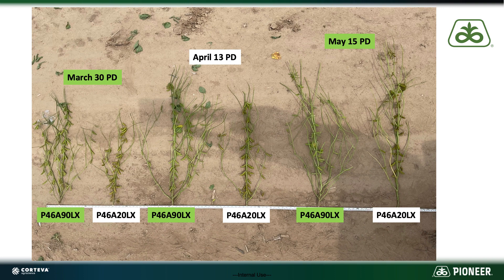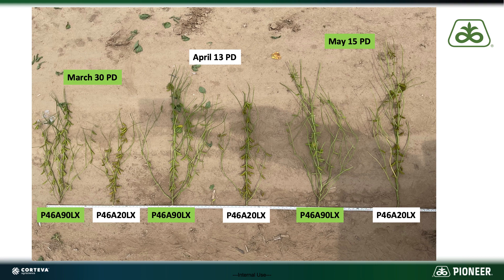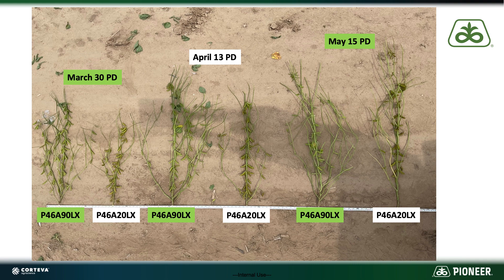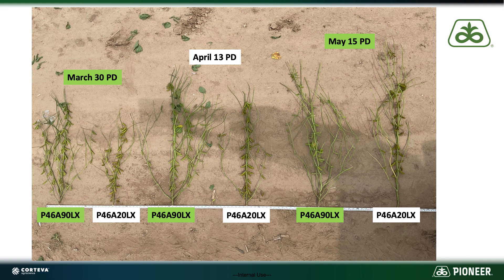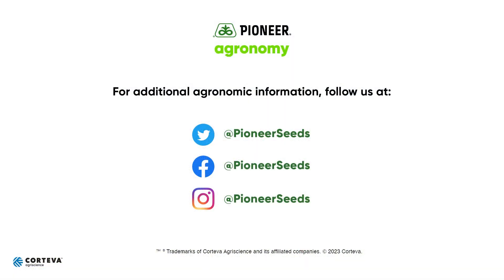Soybean Planting Date Trial Plot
Throughout each season, growers do their best to get the most yield out of each crop. Planting date can play a role in yield. Jason Rudick, Pioneer Field Agronomist, is in a soybean trial plot that was planted on various dates in the spring. The plot allows us to measure GDUs throughout the crop's lifecycle, and better measure a potential yield advantage during harvest.